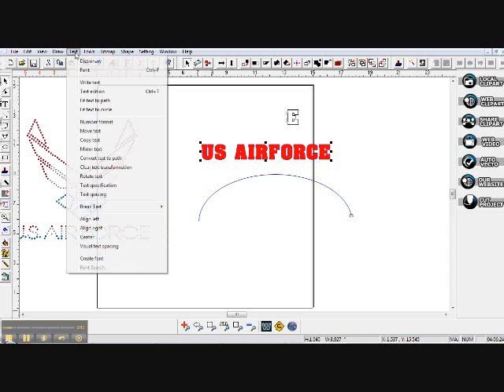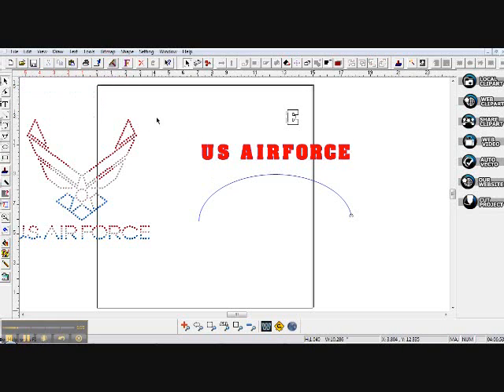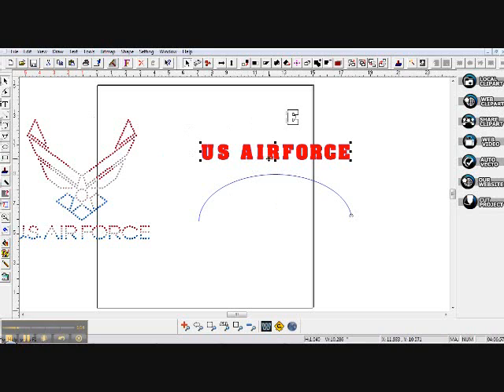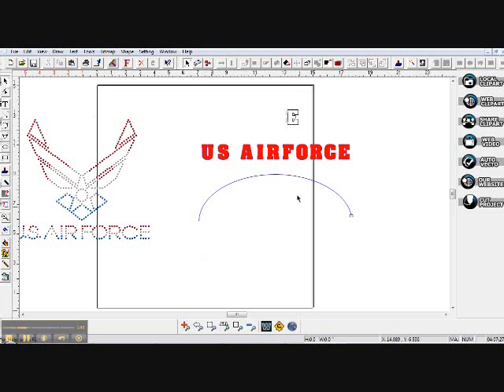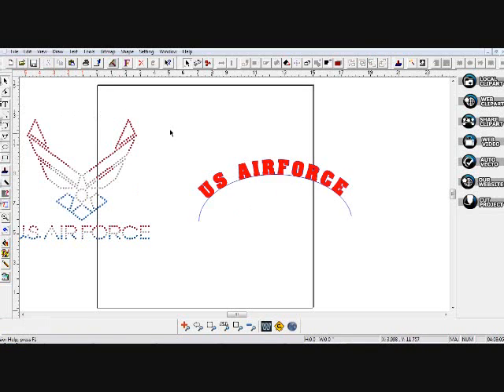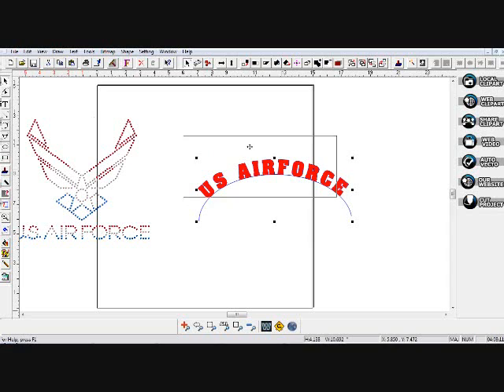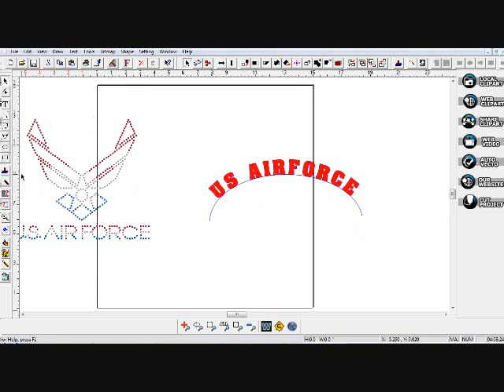Winpcsign2010 Lessons in Bending fonts .wmv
A lesson with the Winpcsign2010 Software making Rhinestone Transfers for Rhinestone T-shirts or Rhinestone Garments,
If you need any Supplies to create Rhinestone Templates please visit my
for great prices and some extra freebies no one else has
and also on Facebook  under BlingDivaUSA.com